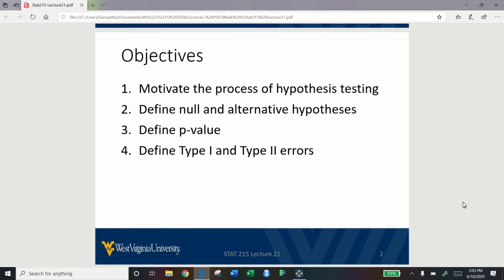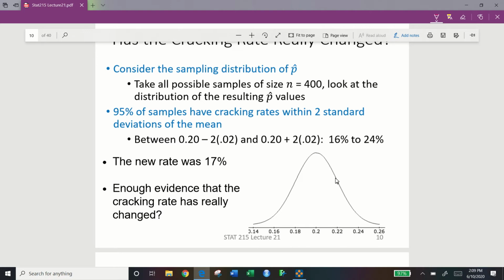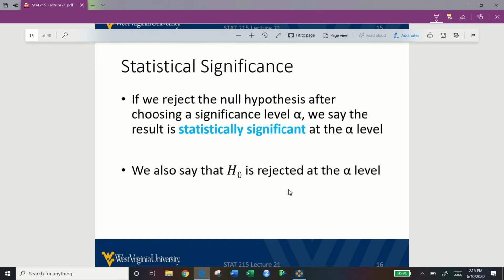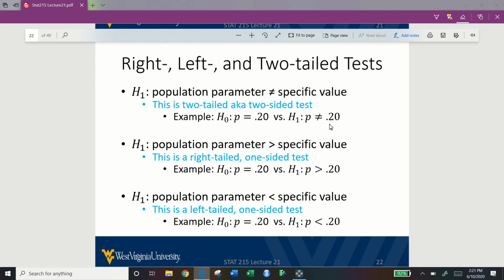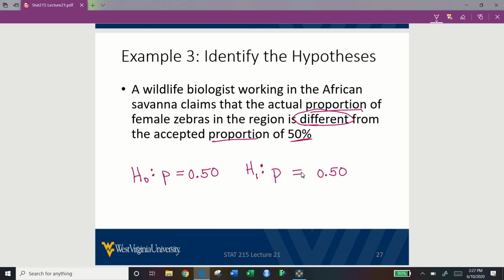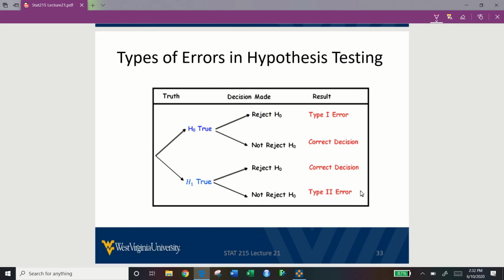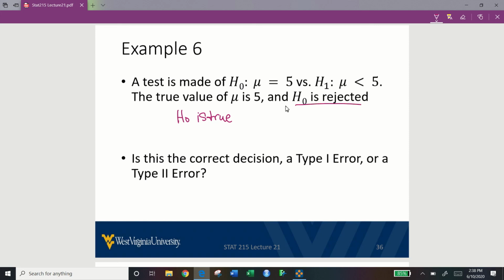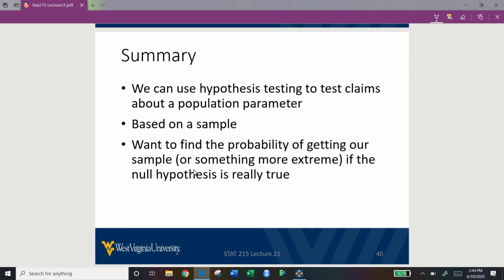Stat 215 Lecture 21